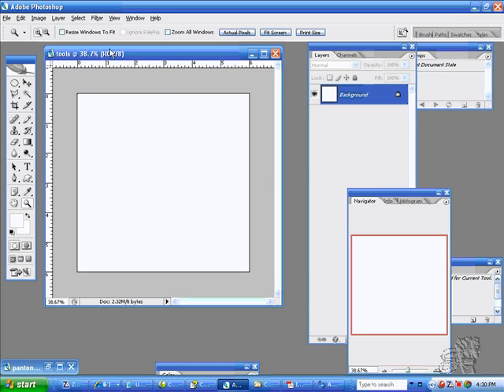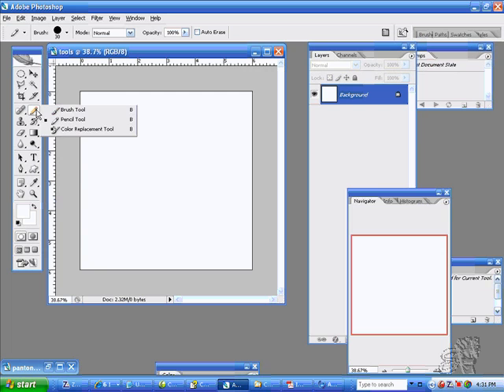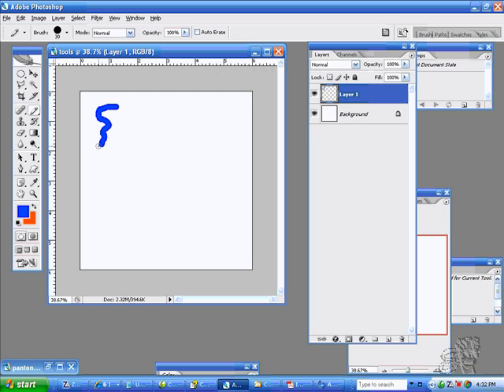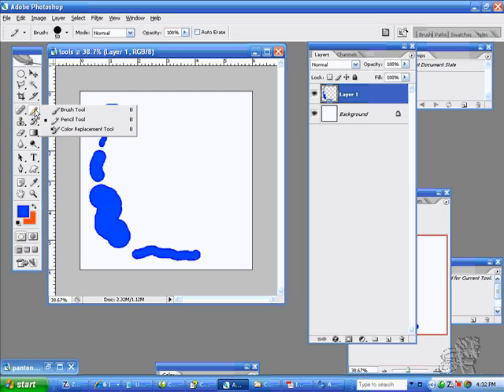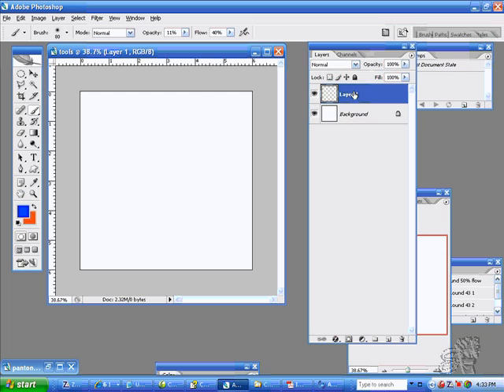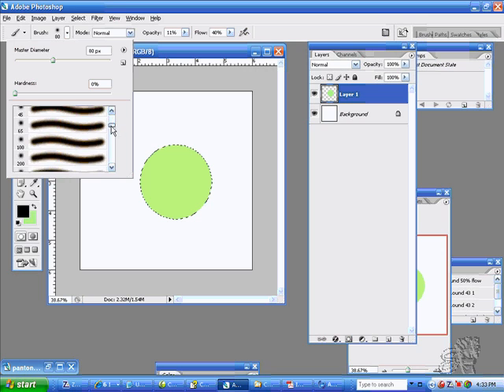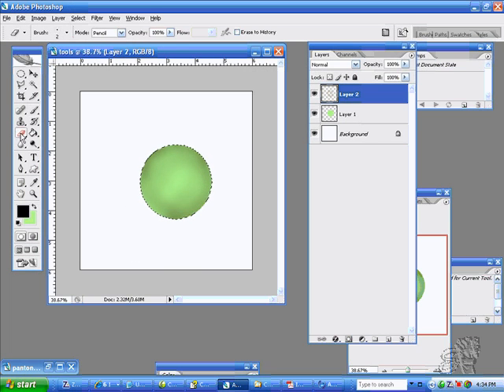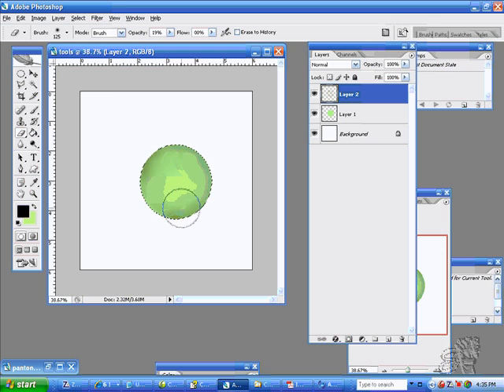INTRO PS 11A Intro Tools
INTRO ADOBE PS BASIC FUNCTION SERIES: This video addressess some basic introductory tools from the Toolbar that you should familarize yourself with. In addition to the Marquee Selection Tools addressed in other videos, Brush, Pencil, Gradient, Eraser, Navigator, Window, Palettes, Docking Station, etc.